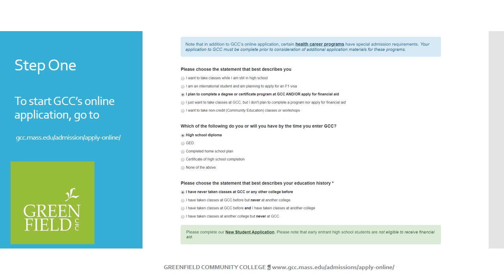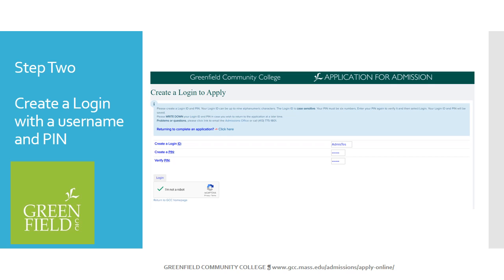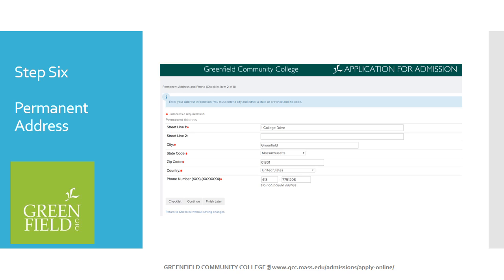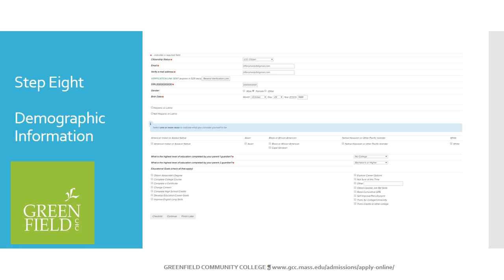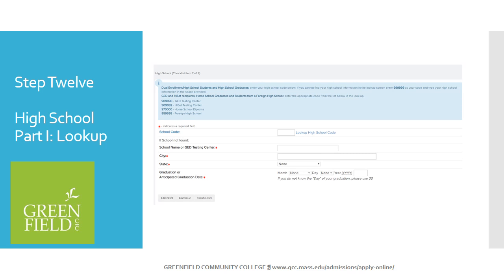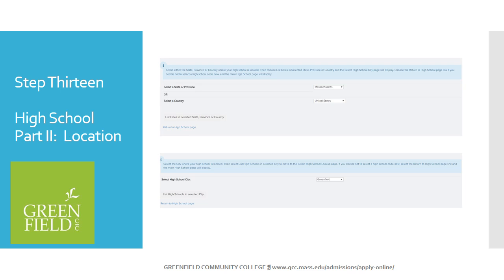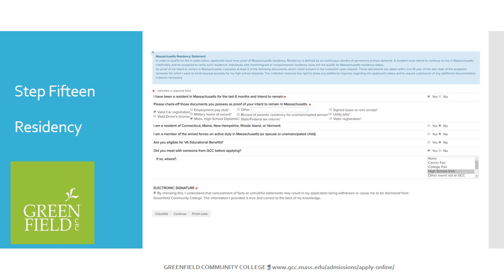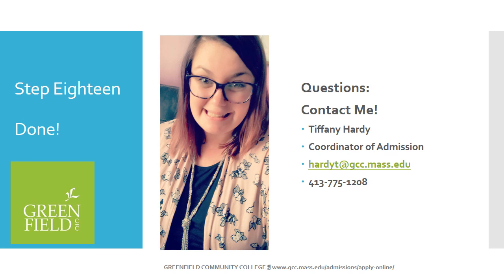Application for Admissions | How to Fill Out Your Application | Admissions Team Support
In this video our admissions staff member Tiffany walks you through the process of applying at GCC.

Want to get started?